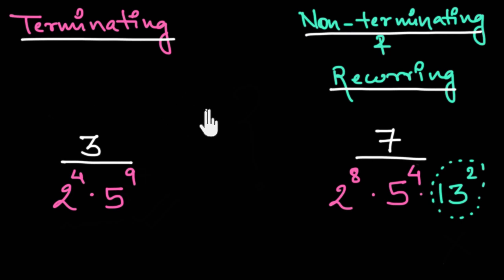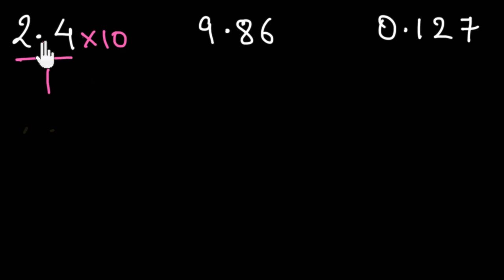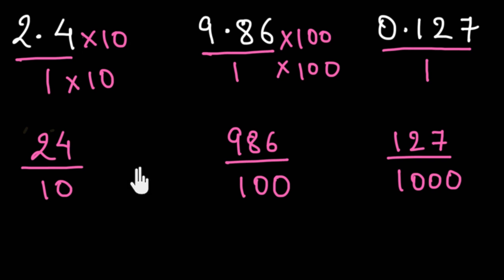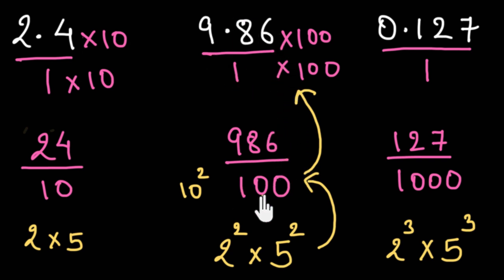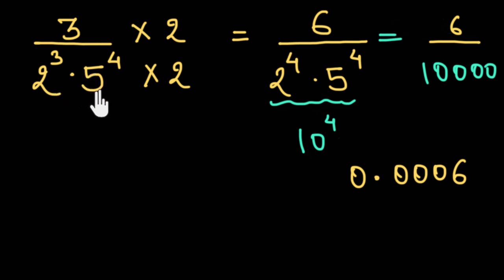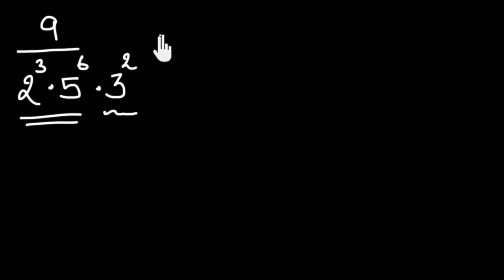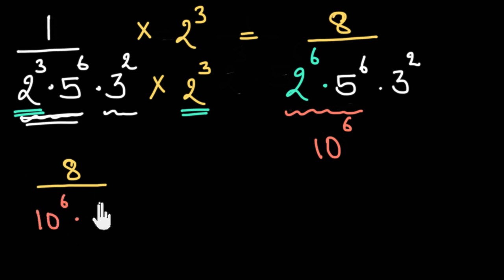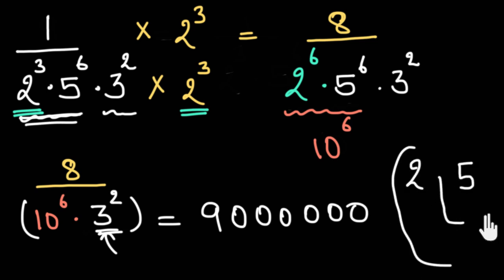Why do we need only 2s and 5s in rational forms of terminating decimals? | Real numbers | Math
In the previous video we saw how we can find whether the decimal expansion of any given rational number is terminating or non-terminating and recurring (repeating) without actual division. In this video, let's see why do we need 2s and 5s to check whether the decimal expansion of the given rational number is terminating or non-terminating and recurring.